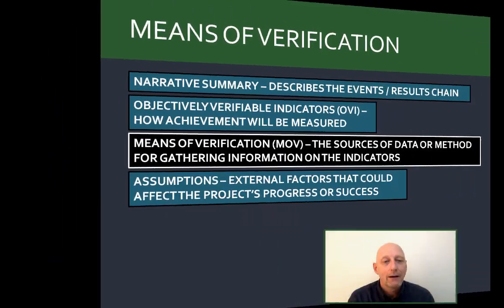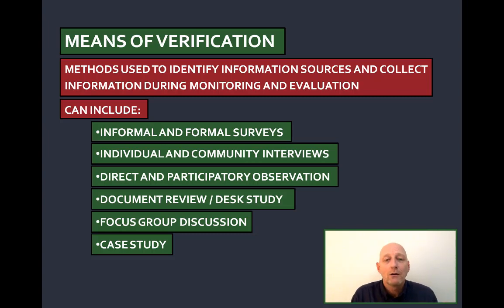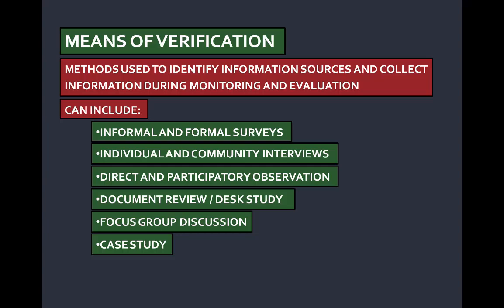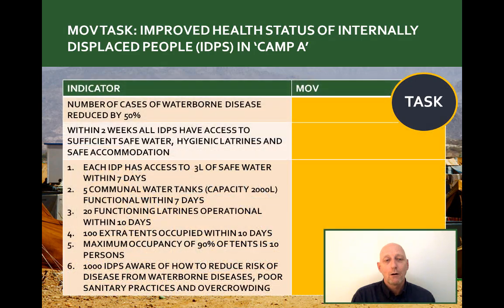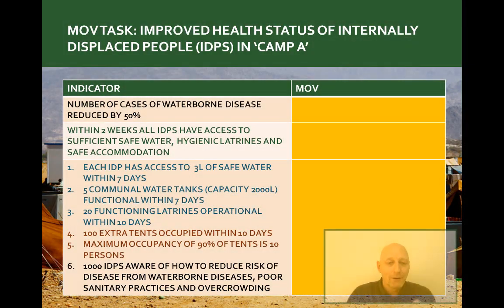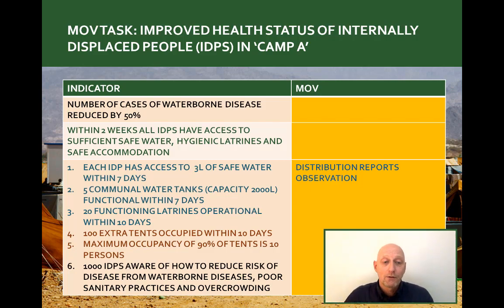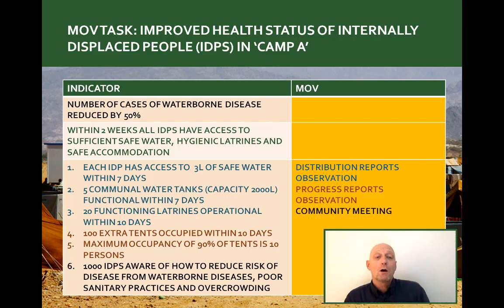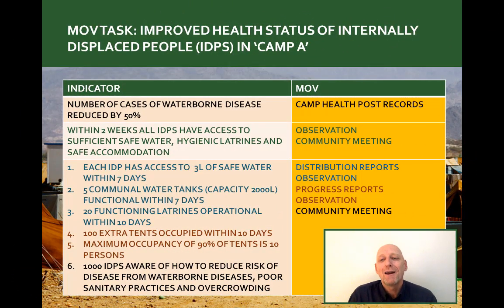THE LOGICAL FRAMEWORK APPROACH 4: MEANS OF VERIFICATION